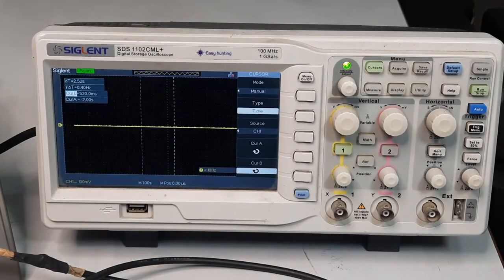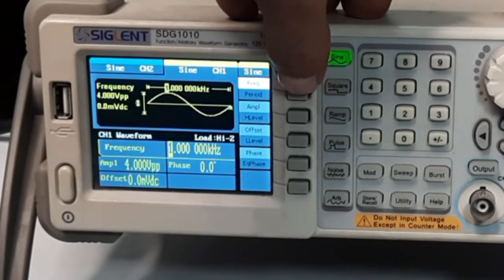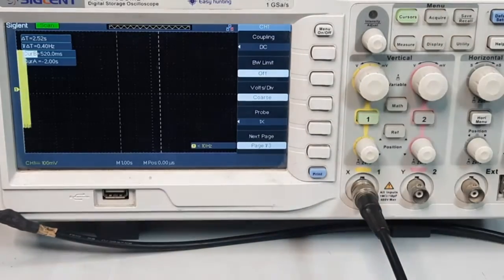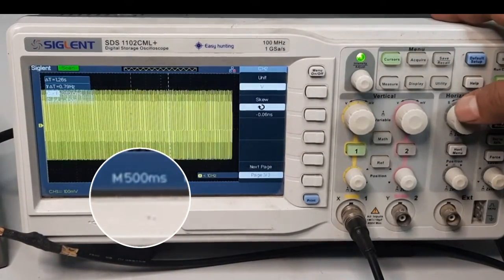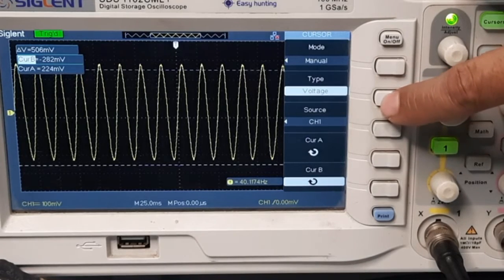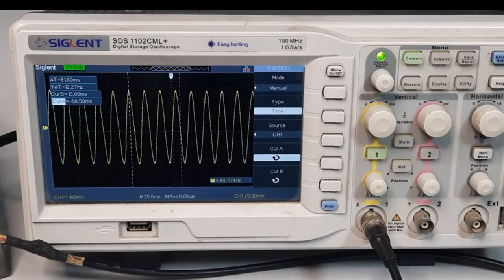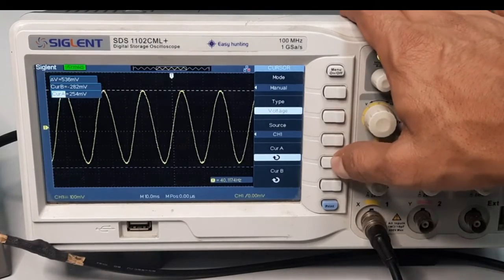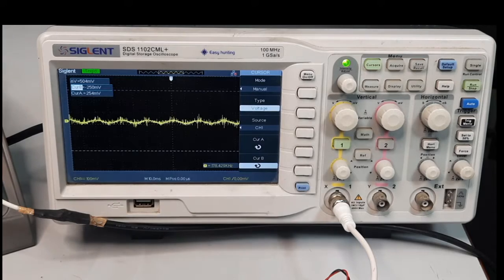GUIDE TO USE OSCILLOSCOPE || Signal Processing || Vibration || Test case discussion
How to use an oscilloscope, this video explains step by step learning.
different functions of Oscilloscope